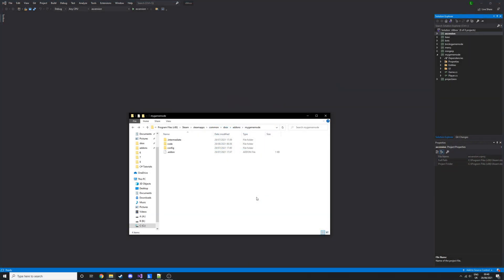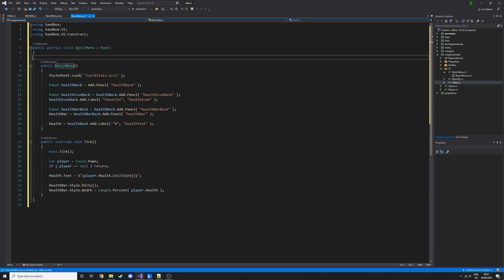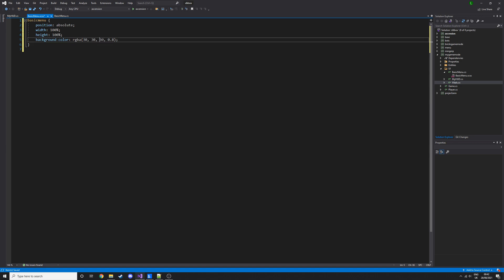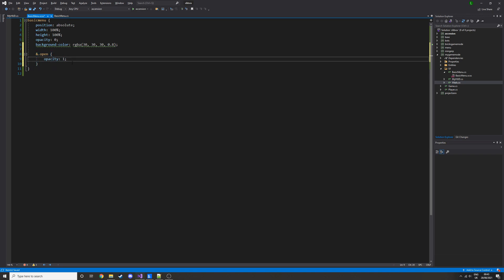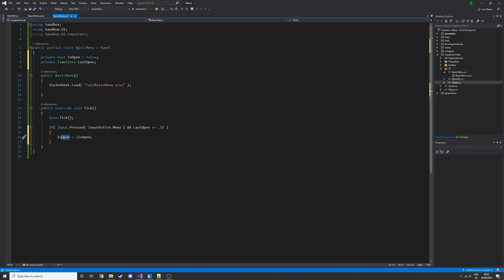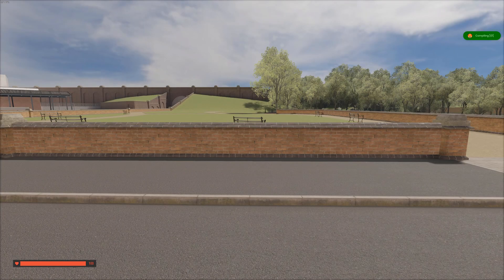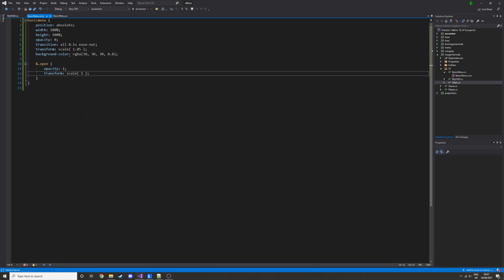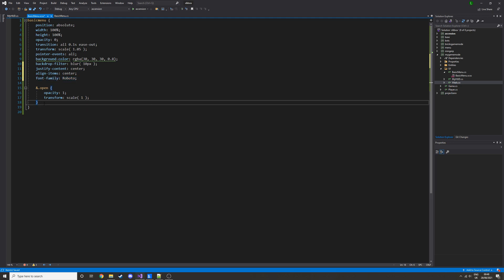[OUTDATED] S&box C# Tutorial EP 8 - Basic Menu Part 1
NOTICE: This tutorial is outdated due to updates since it was created, some stuff may no longer be the same, you can still try to follow along but a lot of stuff has changed. Hopefully you can still find some use.

Part 1 of 2, in this tutorial I make a basic menu that opens/closes when a key is pressed, it also has a basic page system that we will make use of in later episodes.

Please keep in mind that s&box is currently in development and a lot of things are subject to change and may be different when you are watching, I will try to update/comment when something is different.